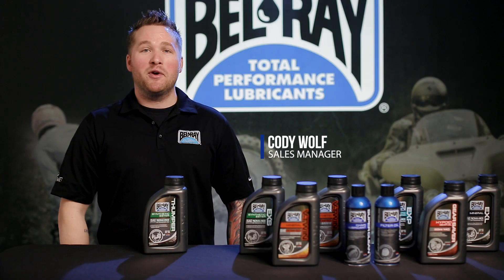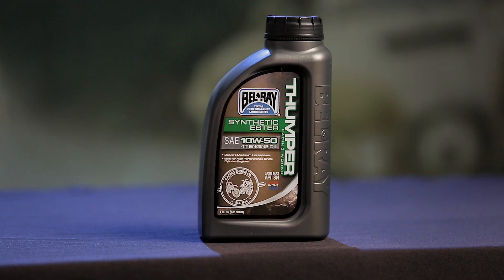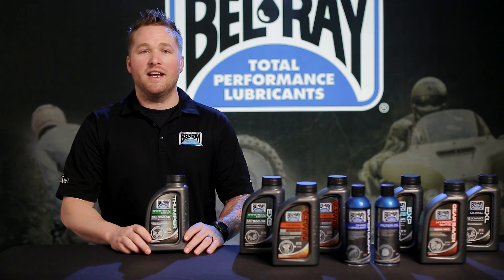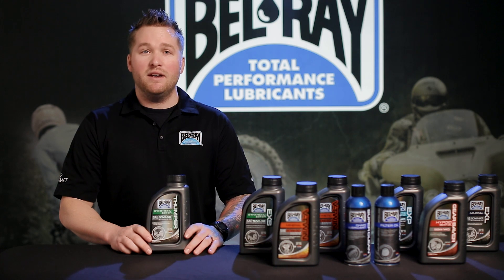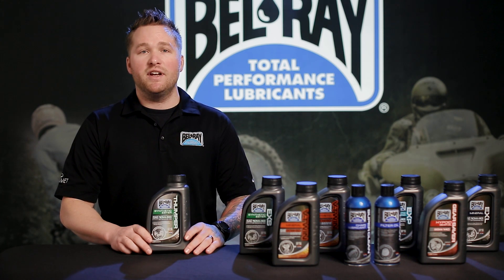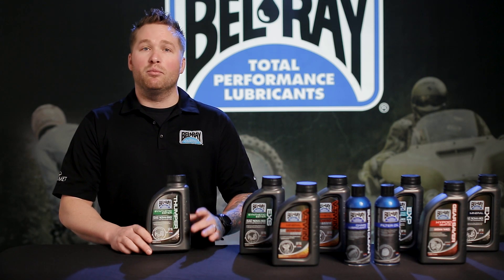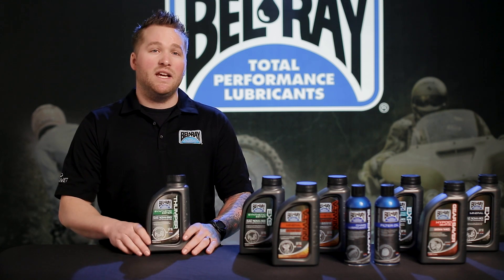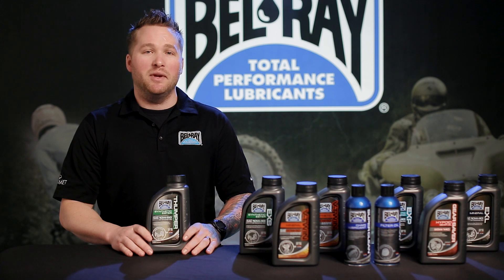Thumper® Racing Works Synthetic Ester 4T Engine Oil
Bel-Ray Thumper Racing Works Synthetic Ester 4T Engine Oil is a 4-stroke synthetic motorcycle racing oil that has been developed for full works competition use and is designed to withstand extreme racing conditions. Full synthetic ester base oils withstand the highest temperatures and stresses and provide the ultimate performance for 4-stroke motorcycles. Meets API SN and JASO MA2 requirements. Suitable for air-cooled/liquid-cooled 4-stroke engines and wet clutches.

► Synthetic ester formula for the ultimate Thumper performance

► Withstands extreme racing conditions

► For air-cooled/liquid-cooled 4T engines with wet clutches